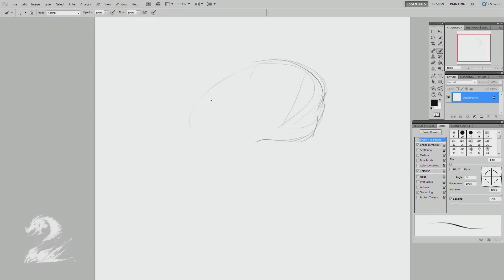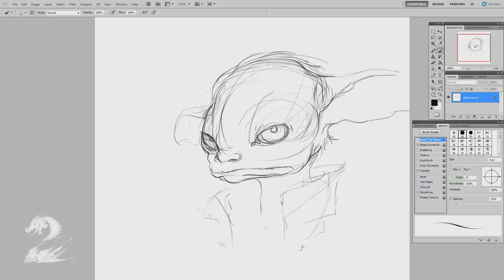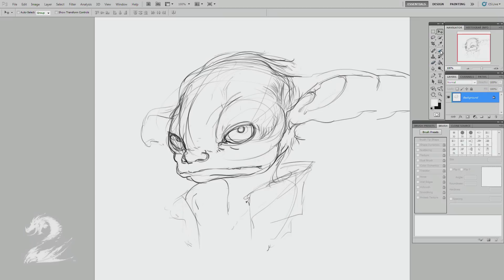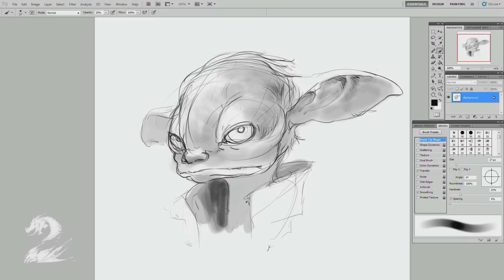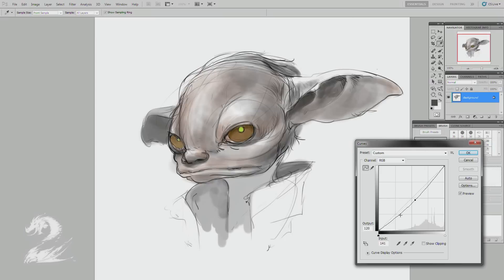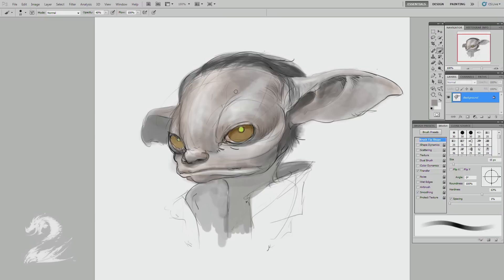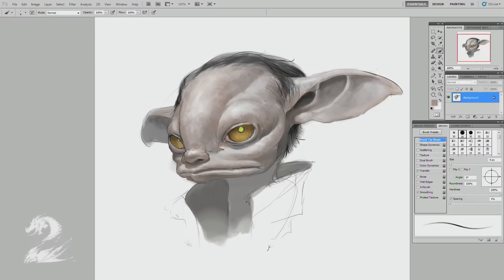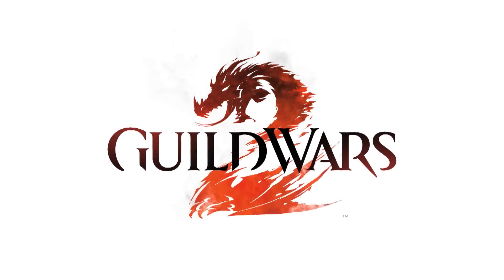Guild Wars 2 - Drawing an Asura with Matthew Barrett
Straight from the newest blogpost by ArenaNet.